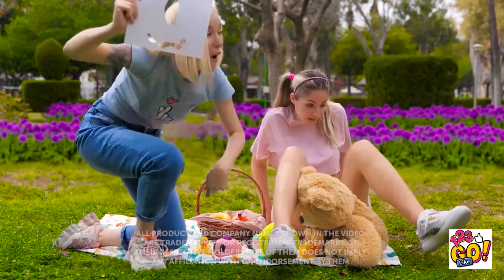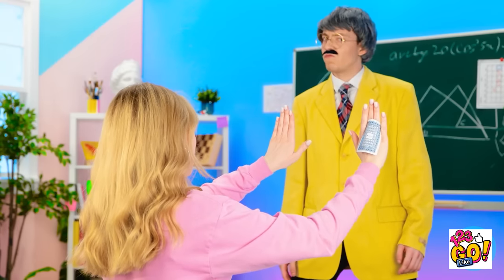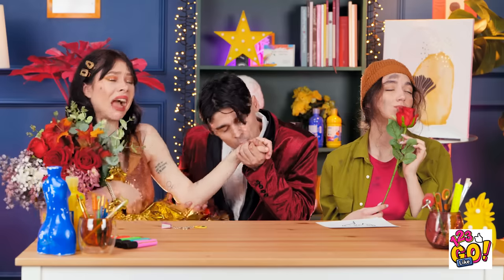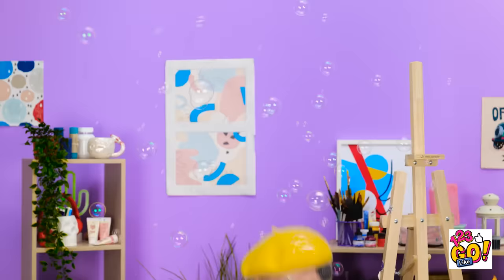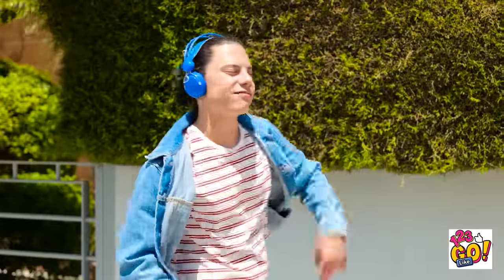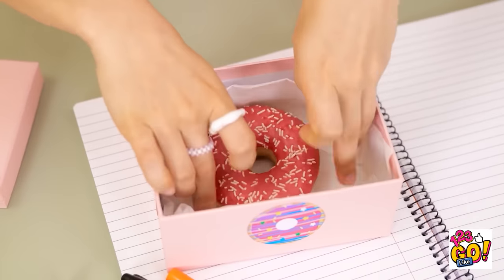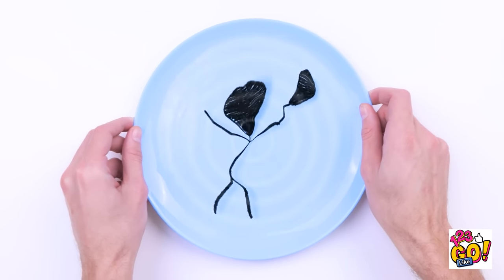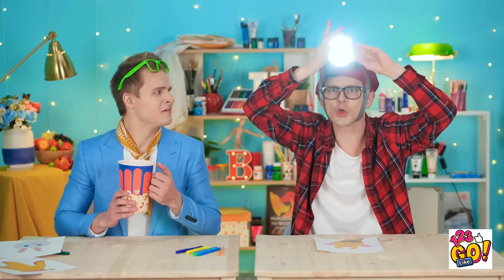COOL ART HACKS & SCHOOL DIY IDEAS || First to Finish Art School Wins By 123 GO Like!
Hi friends! It's time to create! Watch our cool video with the coolest drawing hacks and become and an artist! 👩‍🎨
Do you have the favorite artist? Share in the comments!